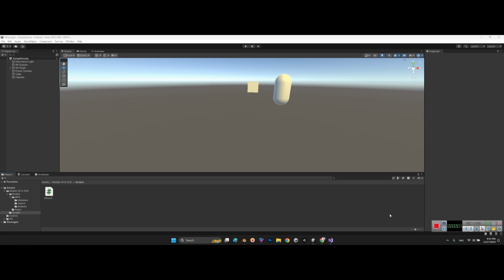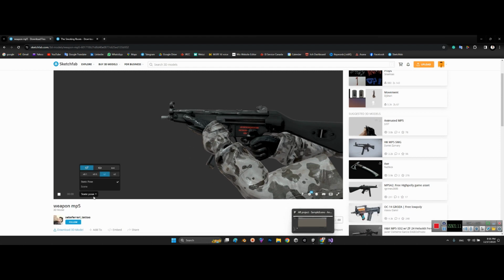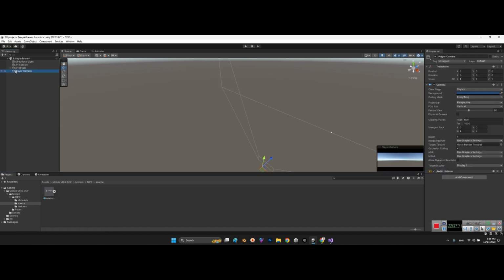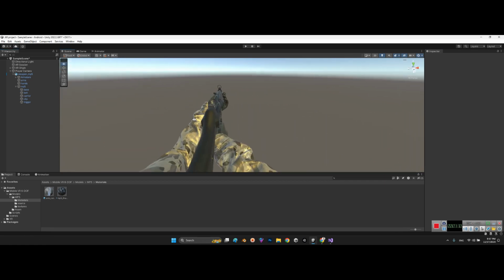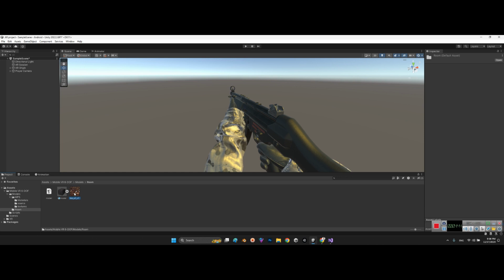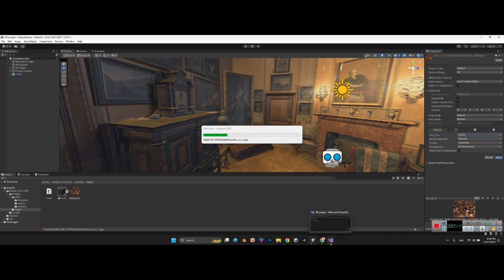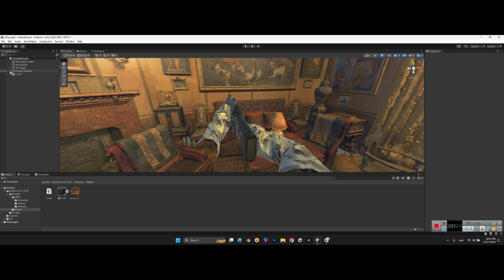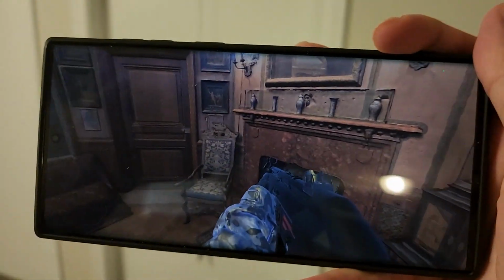Step 2 Complete Scene (Mobile VR 6DOF)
Having six degrees of freedom (6DOF) for the player camera in mobile games via AR camera in Unity
Intro: 0:00
Camera Preparation: 0:22
Download Gun: 0:49
Add Gun: 02:43
Download Room: 04:05
Add Room: 04:40
Export APK: 07:03
Test the app: 07:16